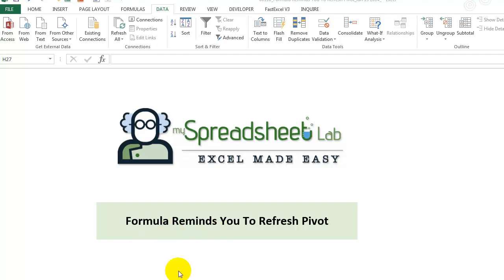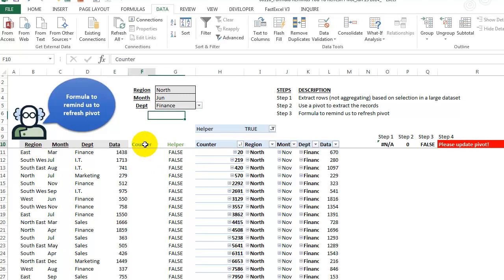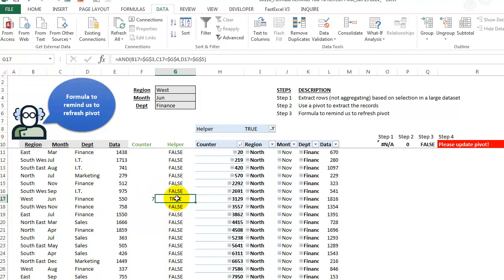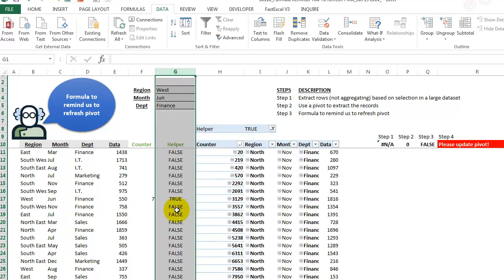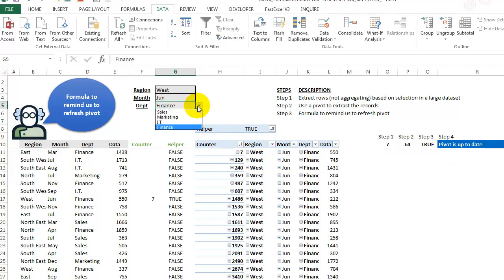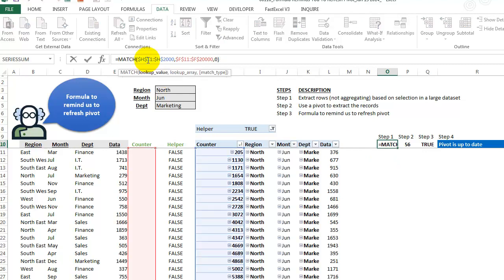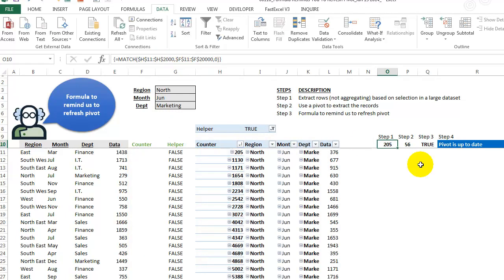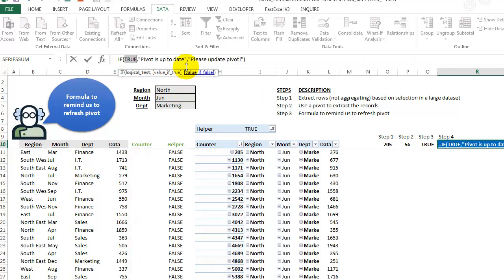Video 00116 Formula Reminds You To Refresh Pivot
Creativity is essential when creating Excel solutions.
In this video see how a formula tells you that a pivot refresh is necessary (or that pivot is already refreshed).
An array formula can do this. Of course it won't work for complex pivots but the concept is interesting.